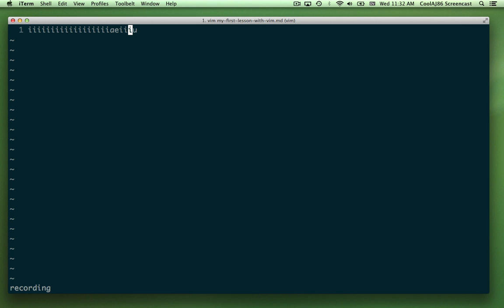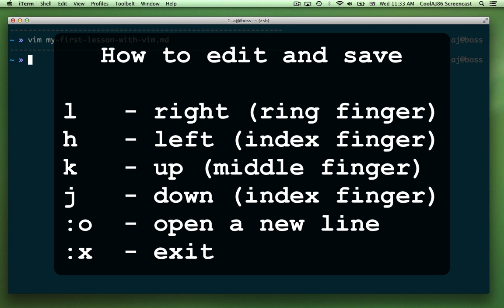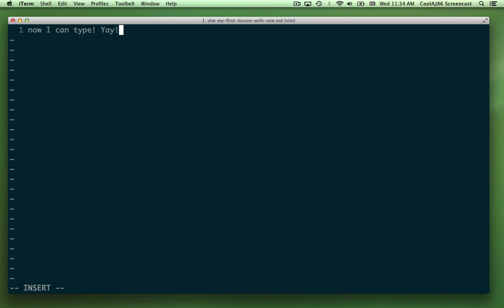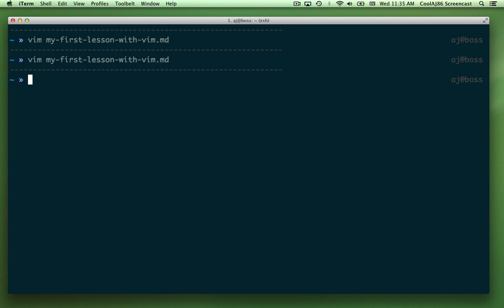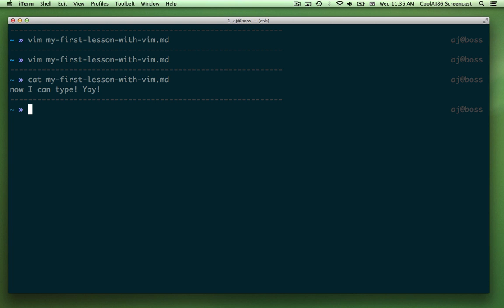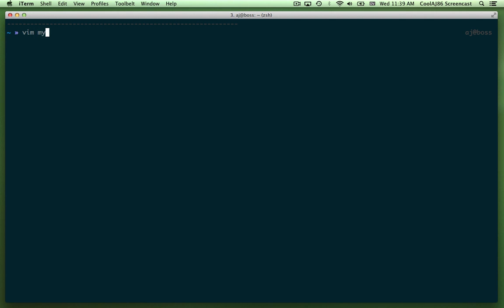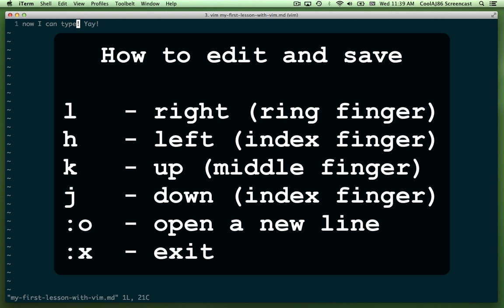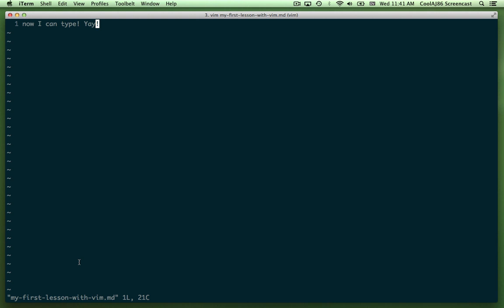vim for people who would rather not learn vim - Part I - How to get out Alive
The bare minimum you need to know in a world where vim exists and vi is sometimes your only option.

This video will do you no good if you aren't following along. It's meant to be an exercise, not a simple explanation.